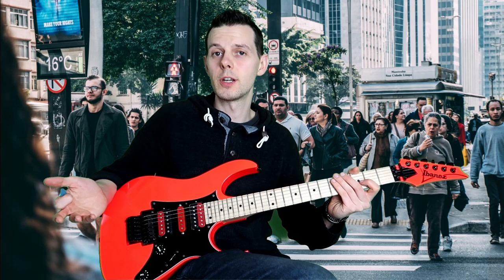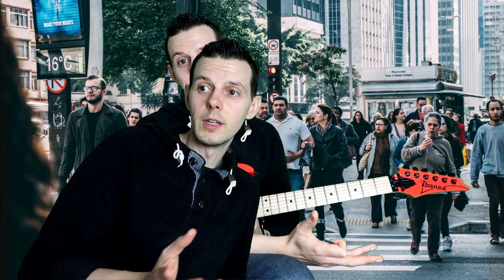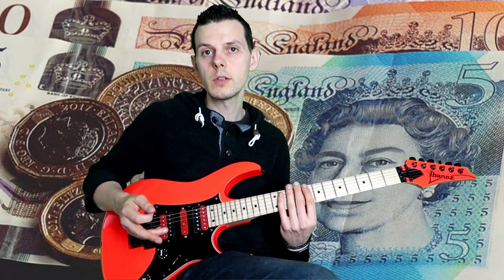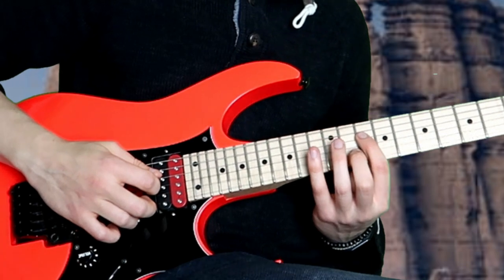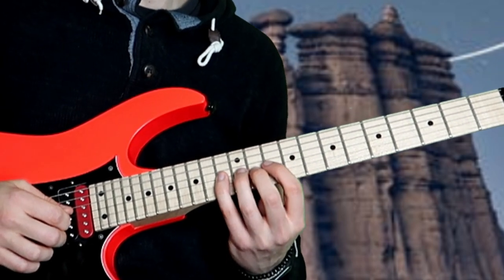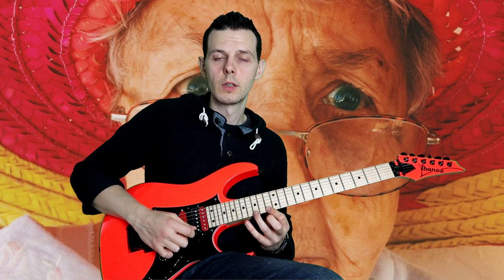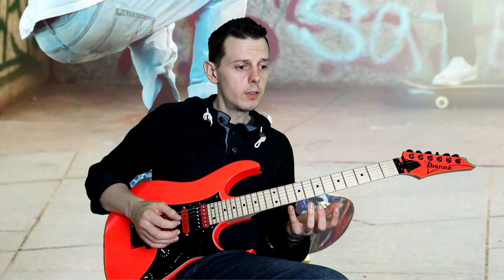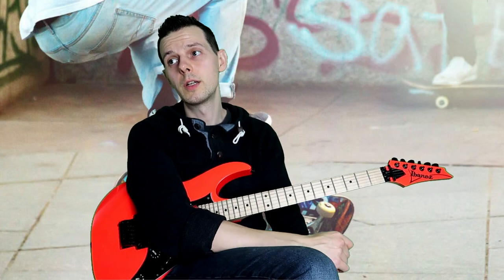Probably The Easiest Concept For EXTENDING Your SHREDDAGE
Here's a cool guitar concept you can use for extending your shred range and creating devastating guitar licks!